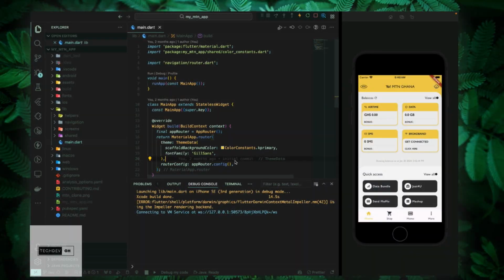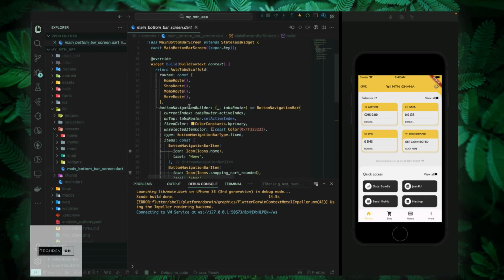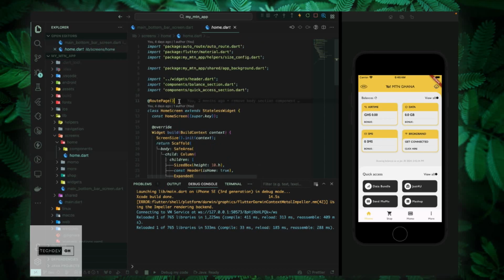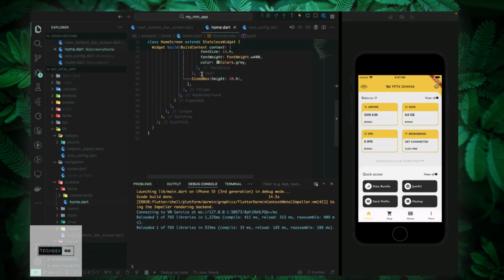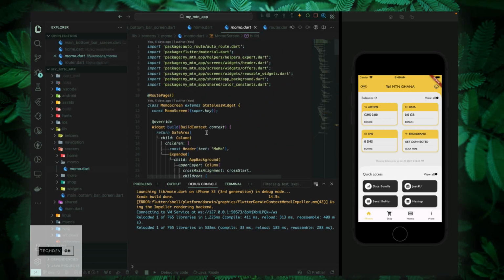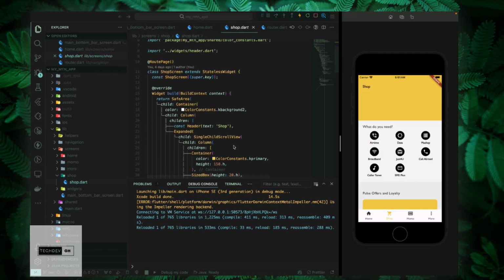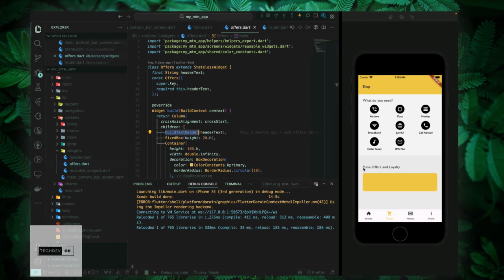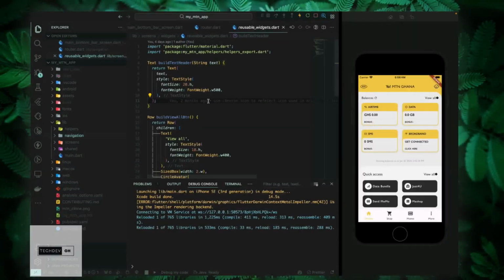📱 Navigating Through Screens: Exploring the Screens Folder in Our Flutter App 📱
In this video, we embark on a journey through the screens folder of the MyMTN clone application, where we define the various screens and UI components that make up our app's user interface. The screens folder is the heart of our application, housing the different views and interactions that users encounter while using our app. Join us as we navigate through the screens folder, exploring each screen's purpose, layout, and functionality. From home screens to more views, we'll cover it all!
Get ready to dive deep into the screens folder and discover the building blocks of our Flutter app! 🚀📂